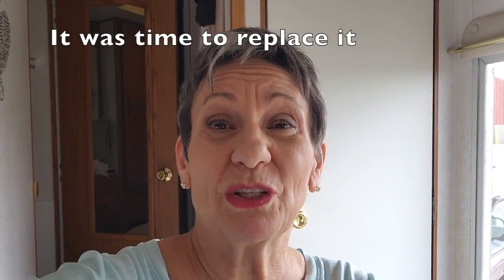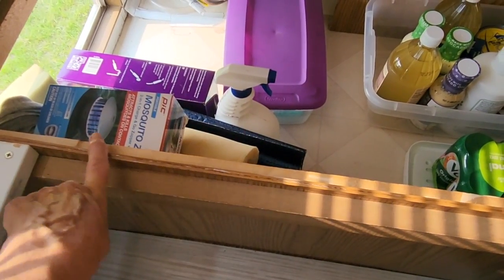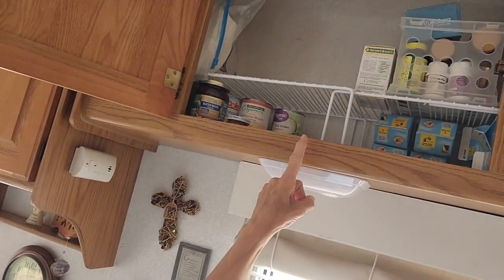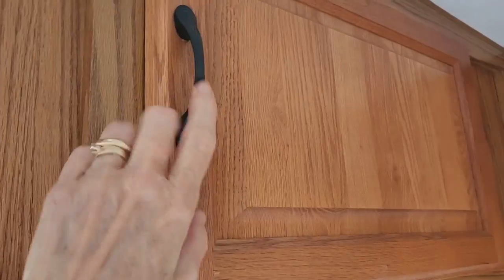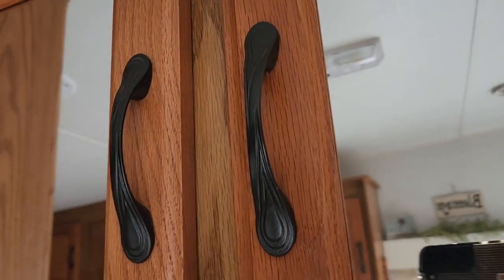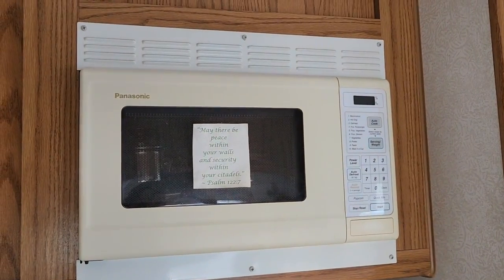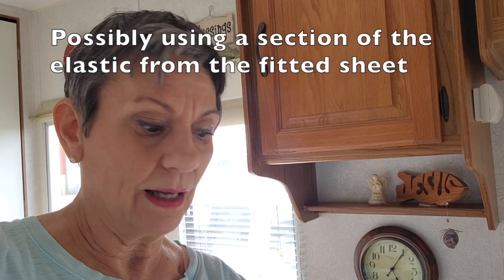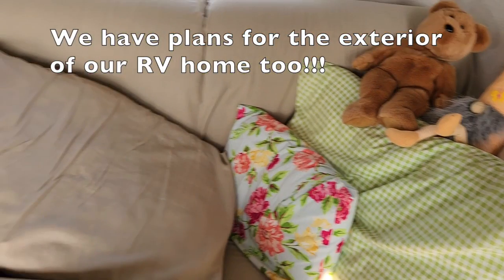Yr 6 FORCED to re-organize our RV home!! What a MESS!!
It's been TOO long since I reorganized our RV home or felt like tackling anything more, but when Gary had to replace our water pump, one thing led to another and another and pretty soon, I had a total MESS that needed to be purged, and reorganized.  I'll also share some of our plans to make upgrades and improvements to our RV home.  This is totally an "off-the-cuff show and tell" kind of video.

FREE APP for free camping:  freecampsites.net

FILMED WITH: Samsung S22 Android smartphone

ABOUT US: Gary is a retired pastor who occasionally "un-retires" to help fill a church vacancy as an Interim Pastor.  I am Orlene, his wife and helpmate and Video Creator.  We have family all over the USA and into British Columbia, Canada.  In August of 2017, we went out in faith and bought a used 1998 Dodge Ram 2500 pick up and a used 2000 Jayco Eagle 5th wheel we named "Faith" and began our adventure!  We live FULL -TIME in our tiny house on wheels and LOVE it!! Come along and experience our travels through this beautiful country, meet wonderful people, learn how to care for your RV, tips and hacks to live comfortably in a tiny house, improvements we're making to our RV HOME, how to stay healthy on the road, enjoy retirement and the amazing stories of how our faith has helped us through many of life's situations!!